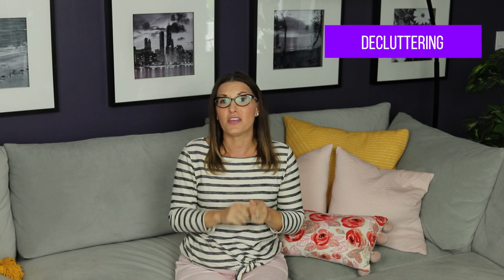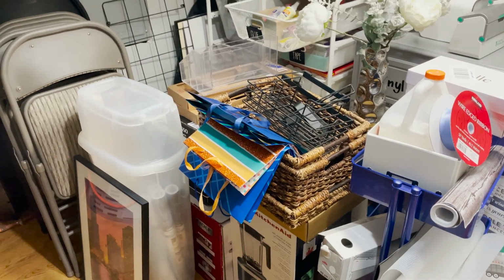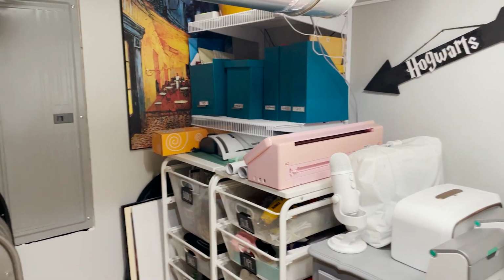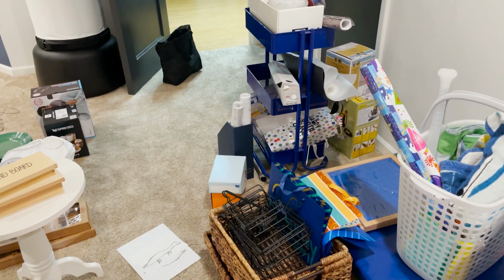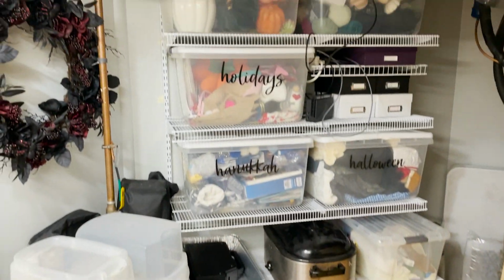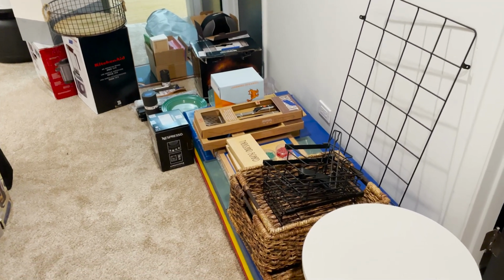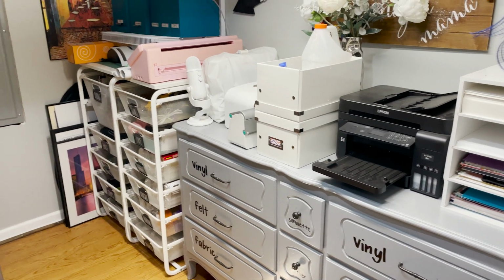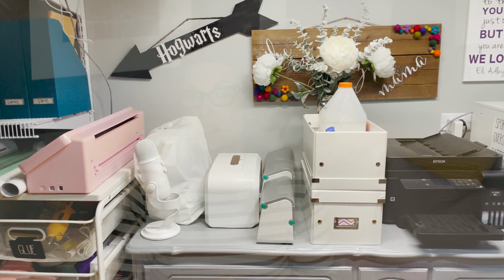Storage Room Organization | Declutter With Me | Clean With Me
One area I have noticed getting piled up with things is the storage area. Ours is the location in our basement where we dump our things. So we have to go through the space about four times a year to keep things tidy.

I am going to walk you through how I declutter our storage space area.

The Beginner's Workbook to an Organized Home is a 90+ page workbook is basically like hiring me to organize your home without the cost of me actually being there!

Bio of The Organized Mama:
Jessica Litman---known as “The Organized Mama” and recognized by People.com as an “organizing and DIY expert”---has been encouraging families to not only embrace their homes but also how to incorporate fun-and-easy home organizational habits that every family member can do. Her work featured in Better Homes and Gardens, Parents Magazine, and The Boston Globe, and she is a Better Homes and Gardens Stylemaker. Her book, Home Sweet Organized Home, is set to be released January of 2022.

Bio of The Organized Kids:
Eli and Adleigh are two kids who love to organize. They teach you how to organize so you can do it too! Follow Eli and Adleigh's instructions for easy ways to get organized and never lose a toy again!